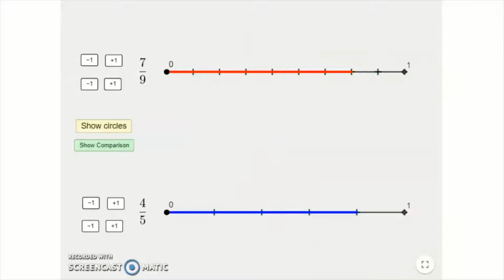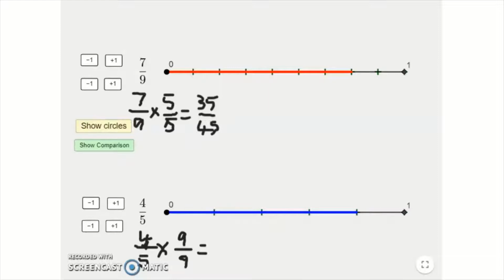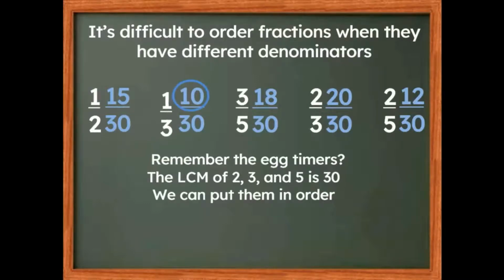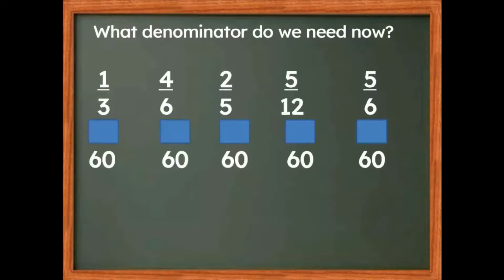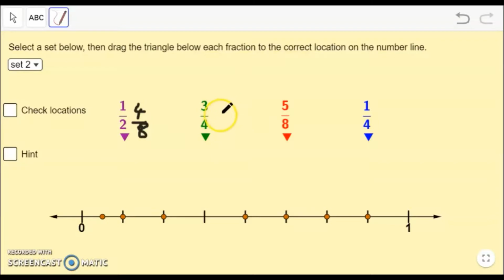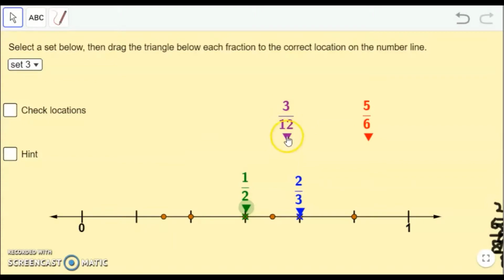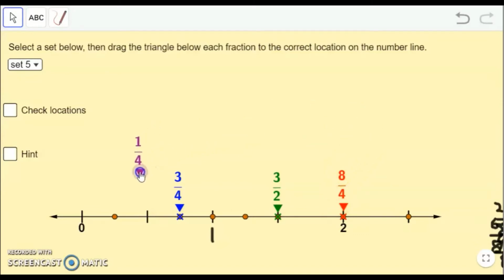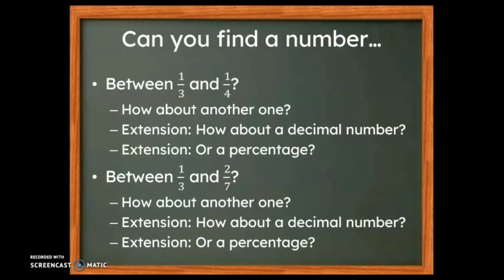Fractions 08 Comparing Fractions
0:00 Visualistion of a Comparison
2:44 Examples
5:37 Three worked examples with a number line
9:20 Final worked example
10:31 Challenges
11:01 End

Credits: GeoGebra Visualisations:
Duane Habecker, EDC in Maine, Duane Habecker